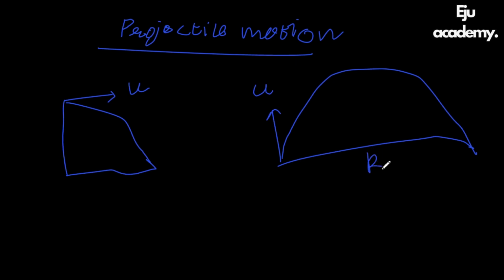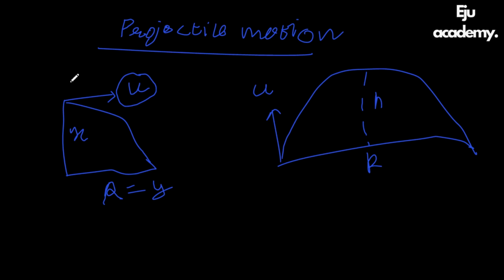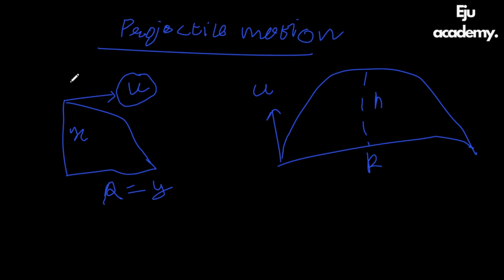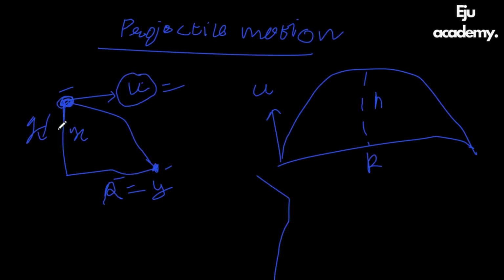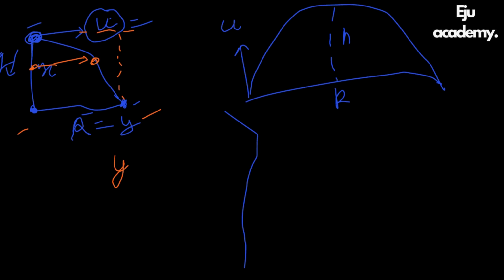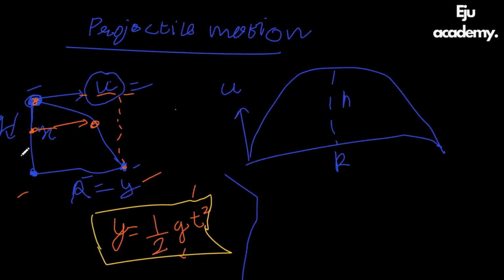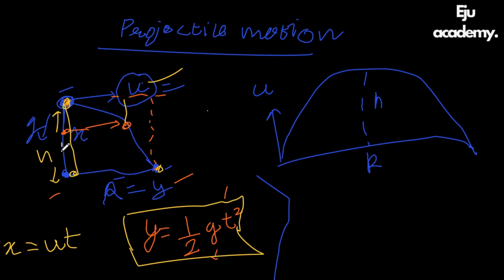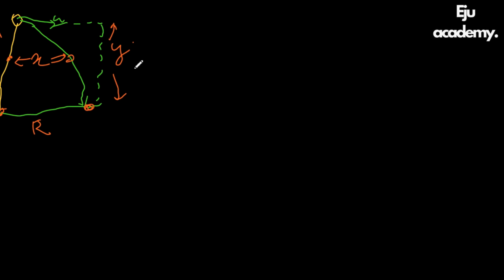Projectile motion | half projectile motion | Eju Academy